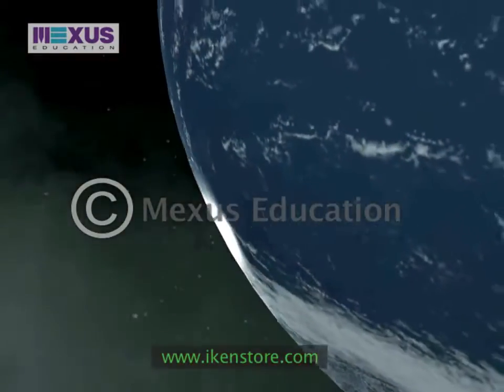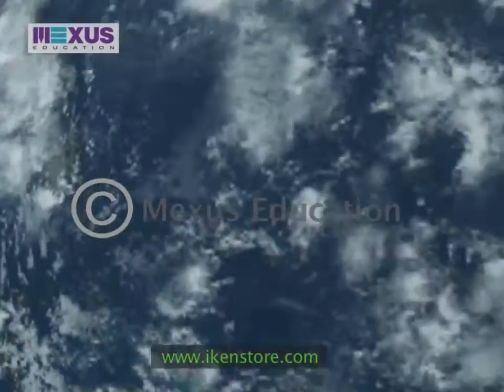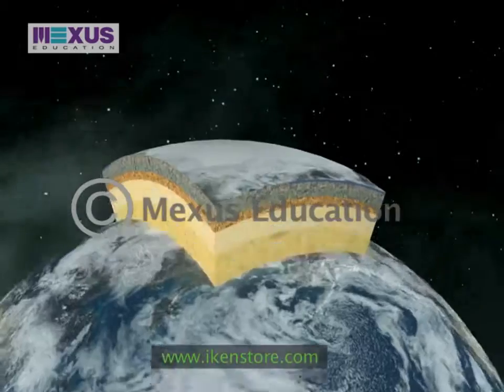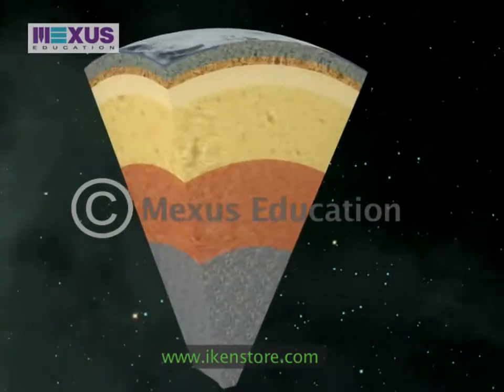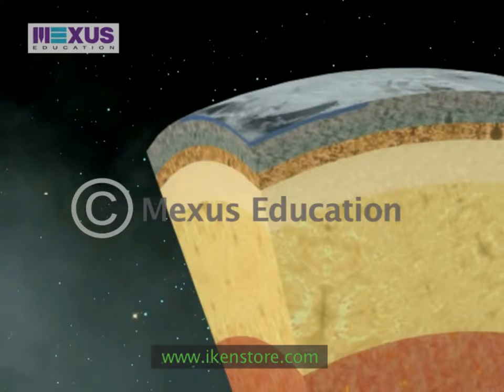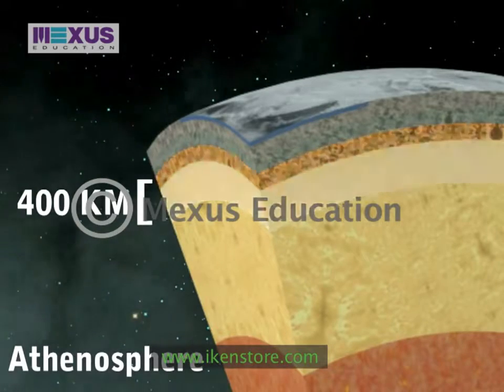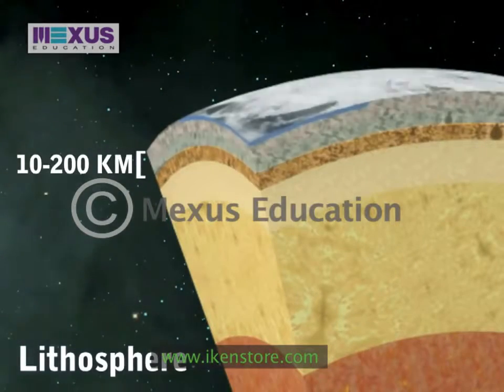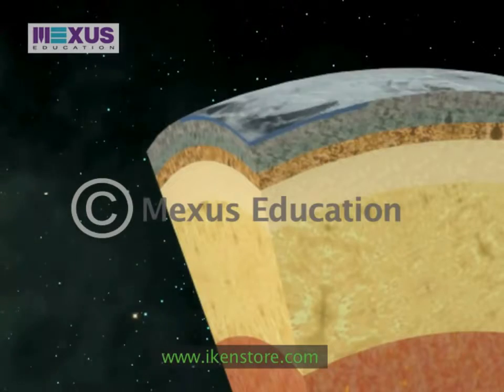Inside the Earth